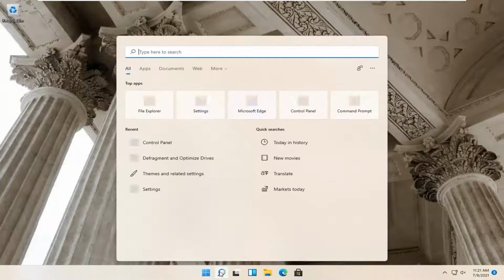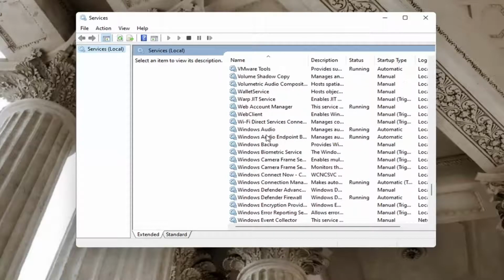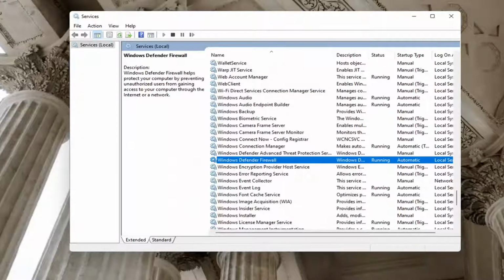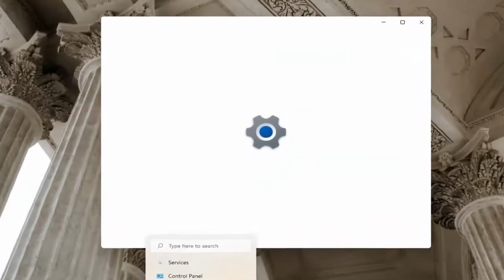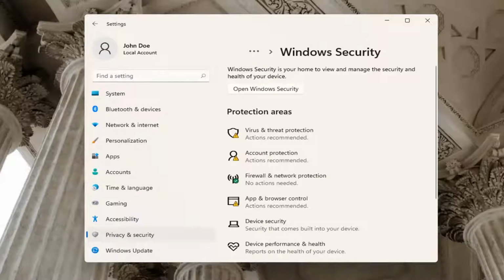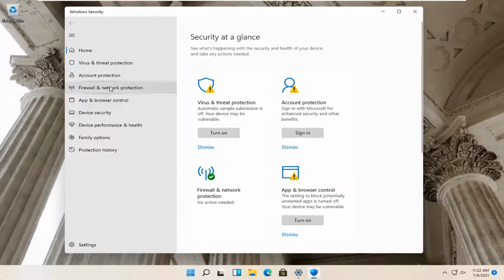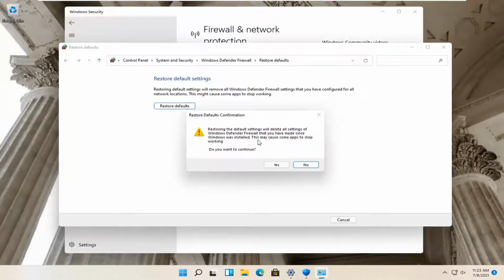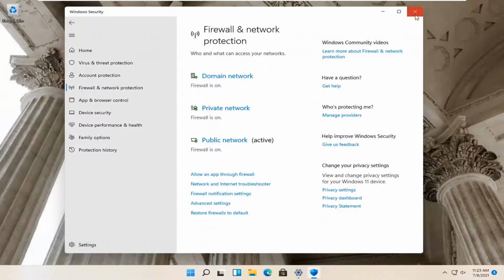Windows Firewall Error 1068 the Dependency Service Failed to Start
Windows Firewall Error 1168 the Dependency Service Failed to Start

Windows runs a lot of programs in the background as Services. Some Windows Services depend on another service to work. It is similar to how one department in a company needs the help of another department to complete its job. When a service fails with an error message — The dependency service or group failed to start, it means that a related service is not running or has failed to start. In this tutorial, we are looking at various scenarios, and show you how to resolve this issue.

Windows Error 1168 The Dependency Service or Group Failed to Start Windows is a window service error. A user gets this error while troubleshooting the network services. In this error, a computer connects to the internet, but it shows limited access to the network in both wireless and LAN network. This error may be caused due to antivirus in your system. Antivirus interprets the windows service as threating and, in turn, stops it from communicating with the system. Well, today, in this error solving guide on this Error 1168 Windows. We have gathered some troubleshooting methods by which you can quickly fix this error.